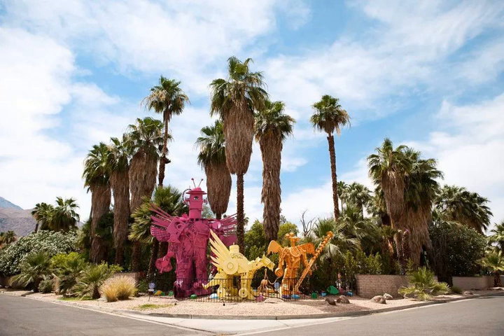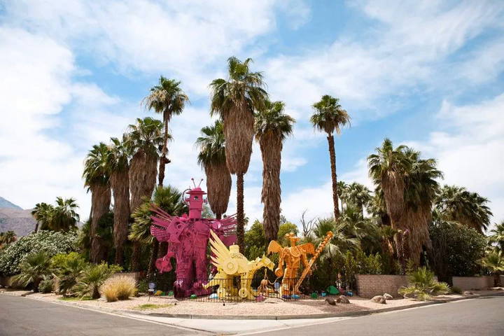See the Funky Artwork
Kenny Irwin.
A fun place to check out in Palm Springs is the outdoor gallery of Artist Kenny Irwin Jr. This artist's studio is fun and funky. Not only can you enjoy his work from the street, but he also offers tours of his property, where you can get up close to see his creations and discover more of this mastermind’s work. He works in multiple mediums ranging from found art sculpture, drawings, ceramics, and resin sculpture. .